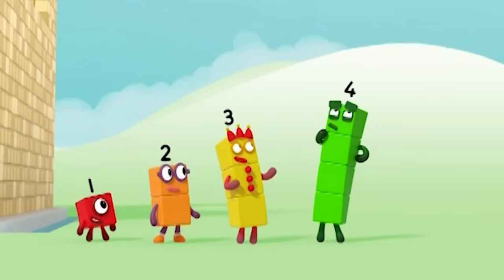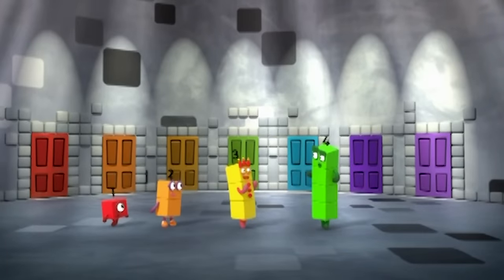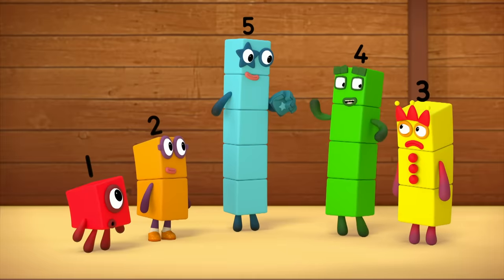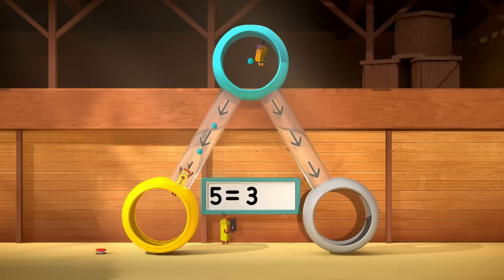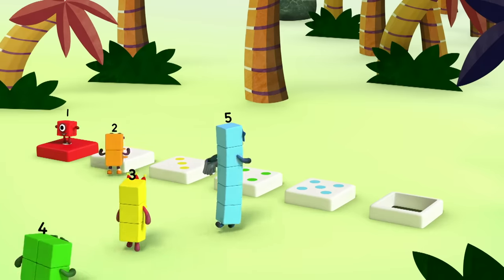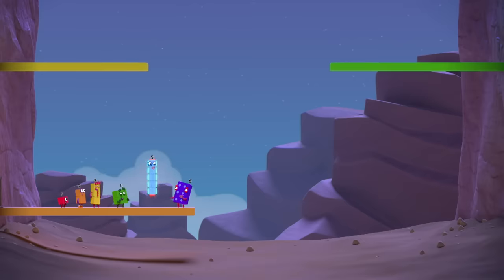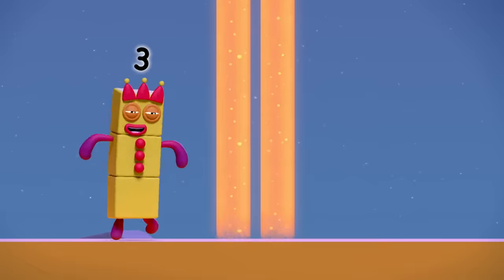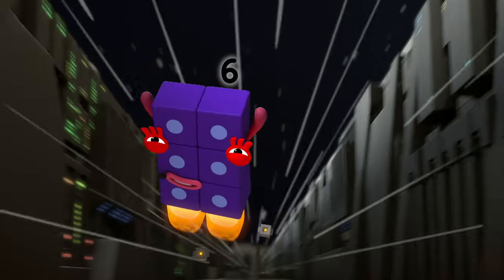Code Breaker! | Learn to Count